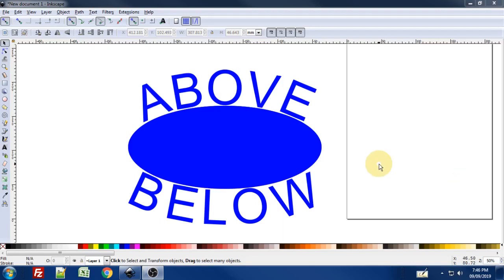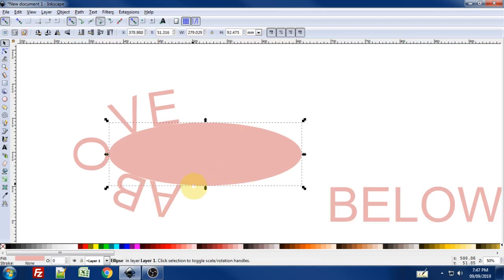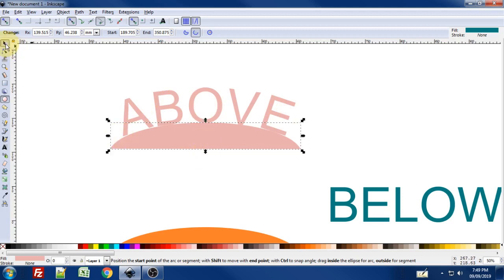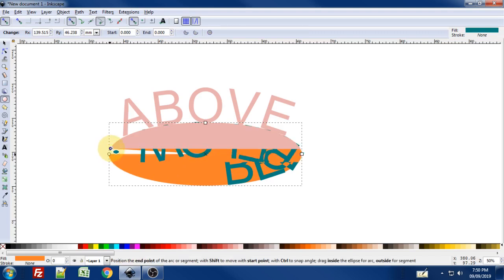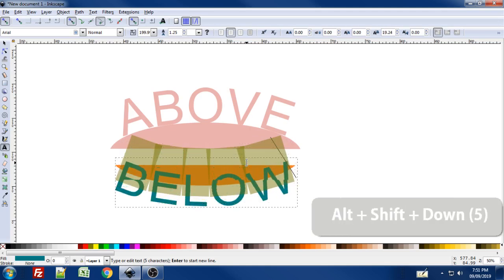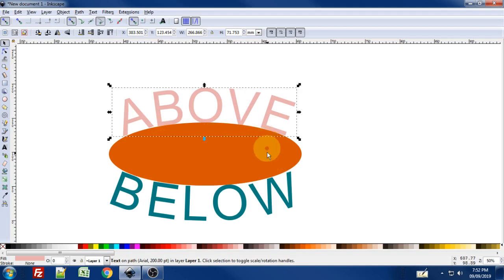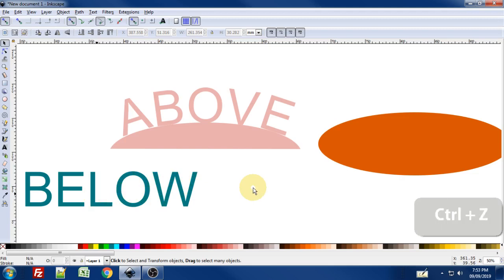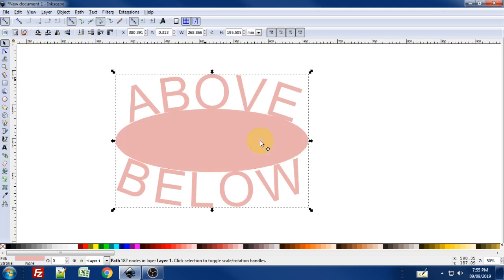Text on an ellipse In Inkscape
How to put text on an ellipse in Inkscape.
Sorry for the glitchyness at the end. My computer struggles with Inkscape and my screen recording software (OBS) running at the same time.